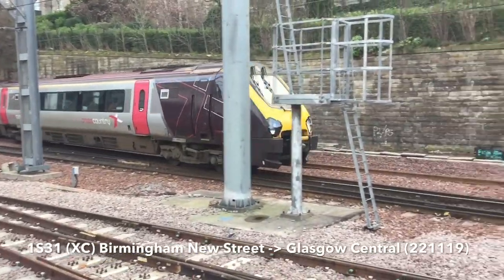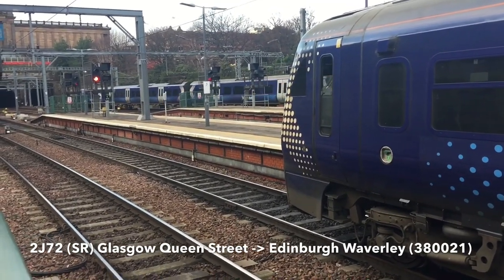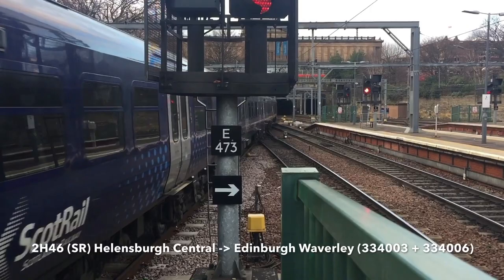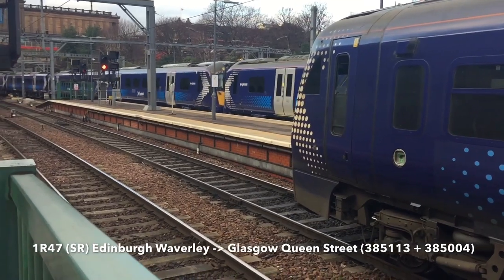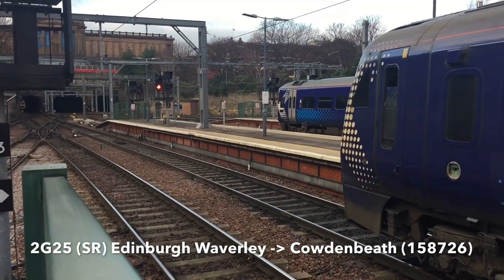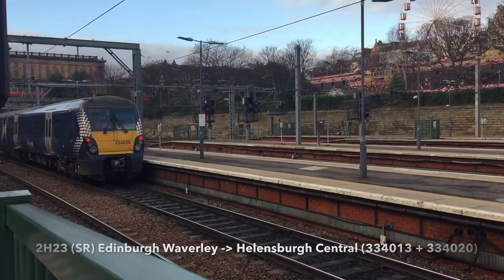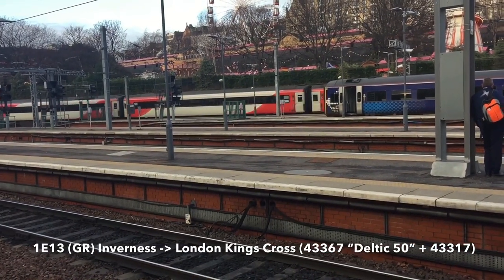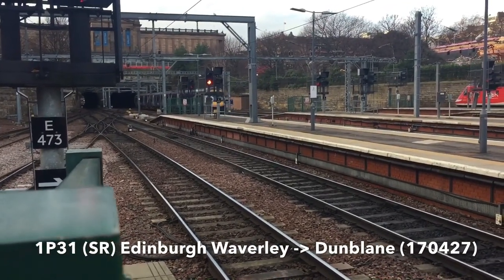*ScotRail Class 385s & Class 365s* Edinburgh Waverley Railway Station (31/12/18)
•This video is COPYRIGHT (©) Of David Mainor (DP's Railway Videos). Do *NOT* redistribute without consent.
•If you'd like to visit this location, please use the information provided below.
    The location of this video was: Edinburgh Waverley Railway Station, Edinburgh.
    Location Postcode: EH1 1BB
    The timetable used for this location was: Edinburgh [EDB]